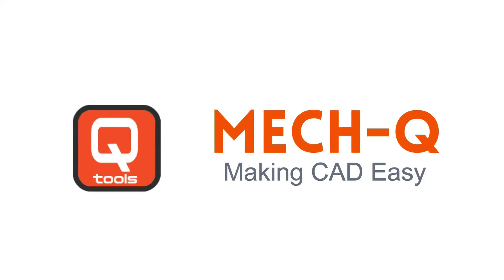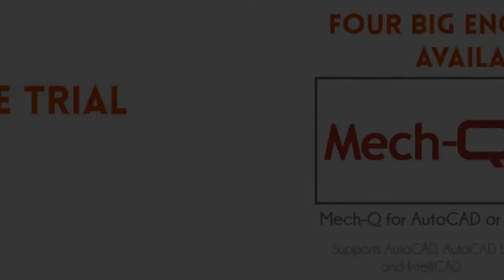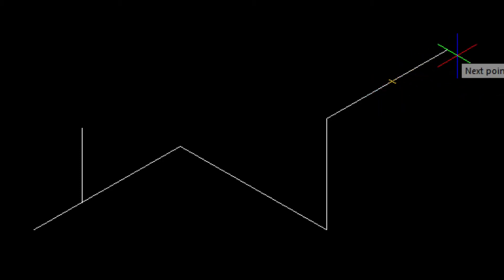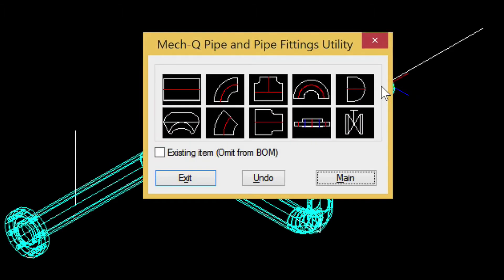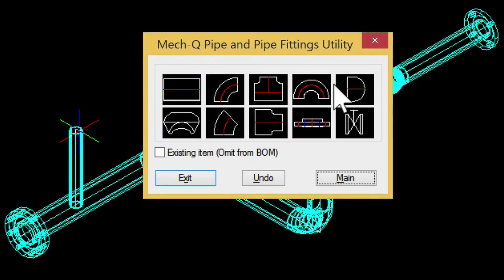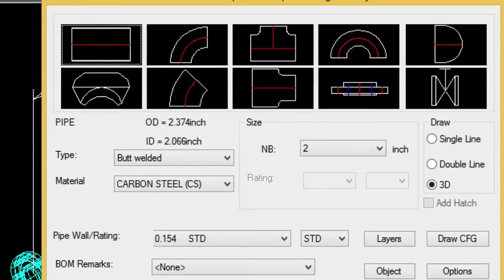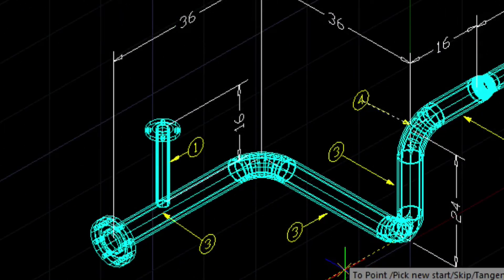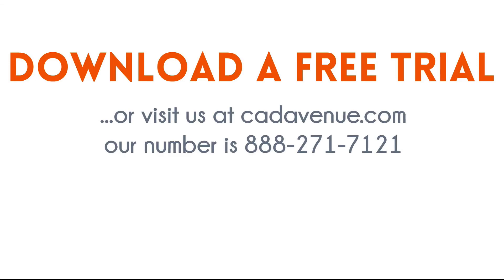How to create a pipe spool drawing in CAD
Today,  Ive got a great video on how to create a Pipe Spool using our 3D Piping module.

So on the video below I’ll be showing you how to

First here’s what well be doing:

First We’ll create a 3-D sketch.Then we’ll add some flanges and pipe.
And lastly we’ll dimension the pipe spool.

I’ll also working with our CAD standalone called AViCAD, but no worries - even if your working in AutoCAD or even AutoCAD LT, we’ve got an add-on just for you — and the steps will be exactly the same.

Be on the lookout for a bonus tutorial at the end of this video  …

30 day trial is also available.

You can also reach us by e-mail at info at CADavenue.com.